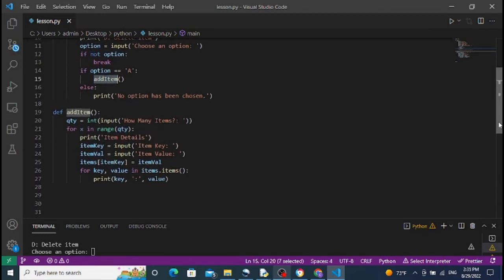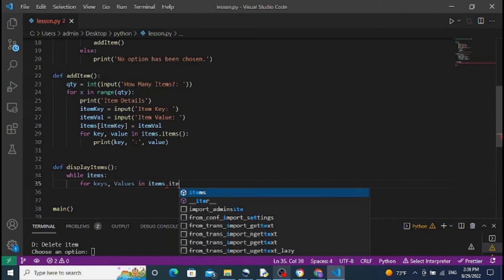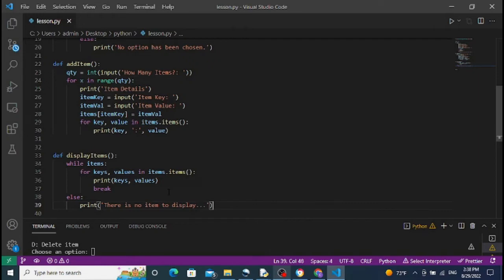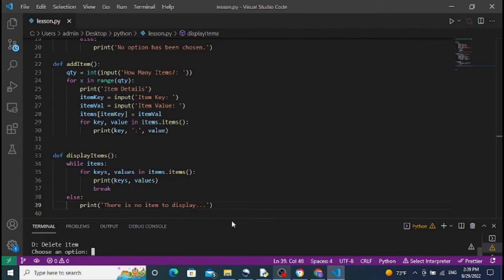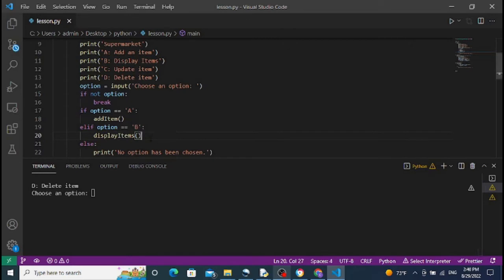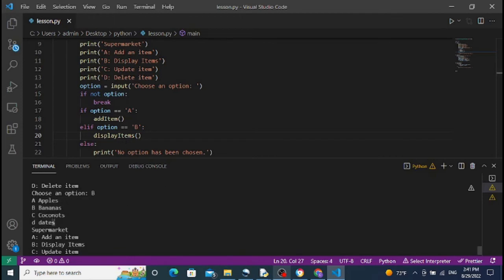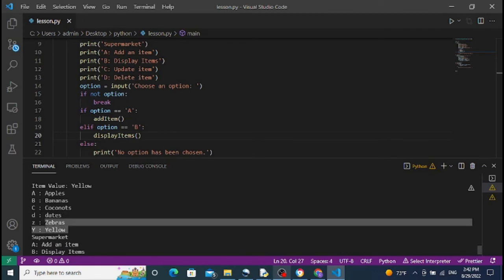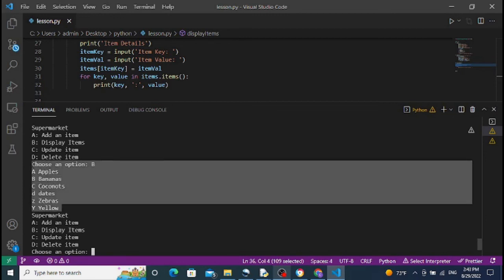Python for Beginners | Dictionaries Part 2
Python for Beginners | Part 2. Short, "low-fat" and no-fluff Python programming aimed at beginners. In these Data Structure tutorials, we dive straight to the points and show how the actual program is written in order to achieve the desired outcome.
In this Python for Beginners Dictionary Project, we build a small application for product management where they could record the items they have in stock, delete sold others, list available items.
After going through the entire project, you will get to understand what Python dictionary is and how to apply it in the real world.